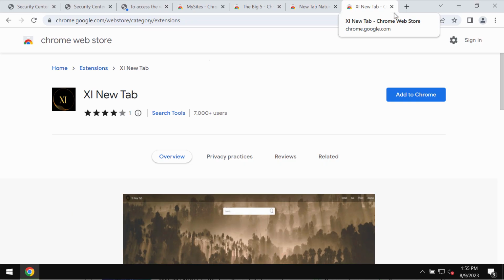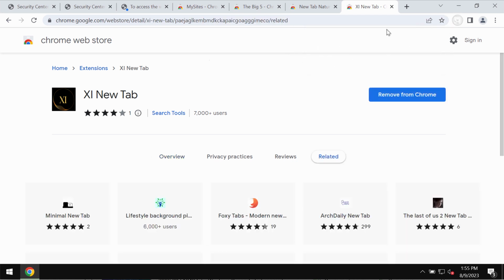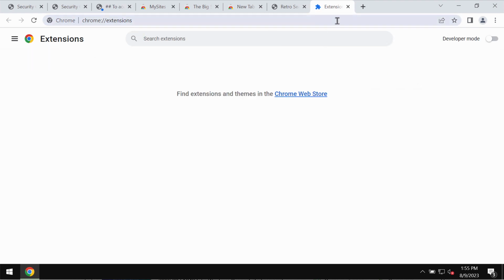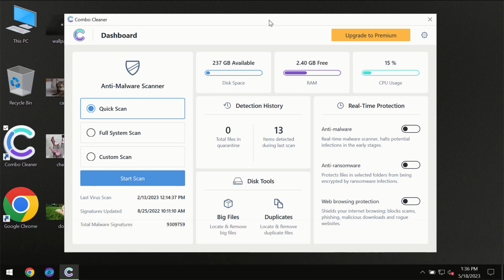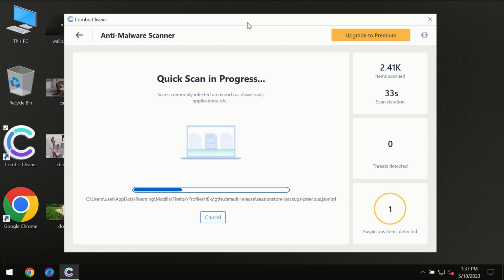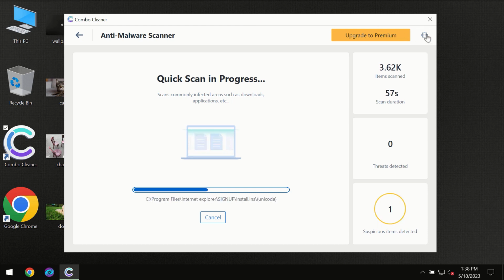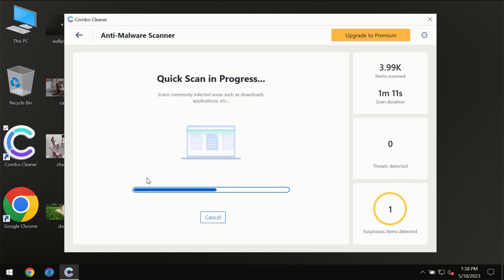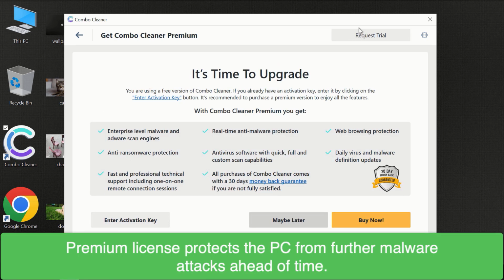XI New Tab browser-hijacking extension removal help.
XI New Tab stands for a new browser-hijacking extension. It attacks Google Chrome and may change the default search engine settings without the user's approval. Don't tolerate it! Get rid of this extension with Combo Cleaner Antivirus via the official or, optionally, use the manual suggestions given in the video on how to fix your browser manually.